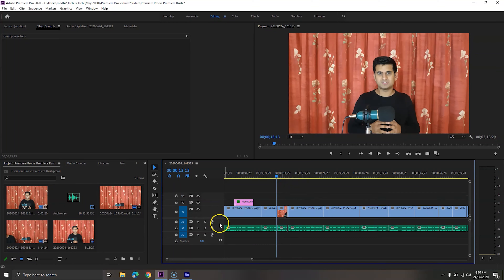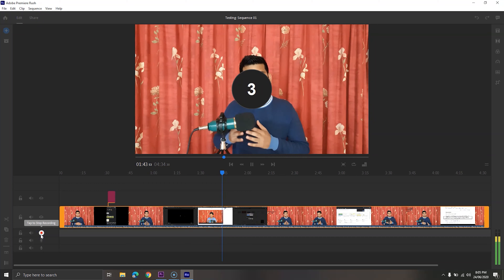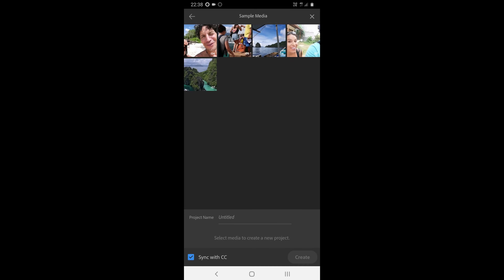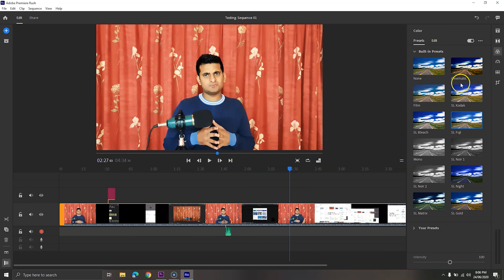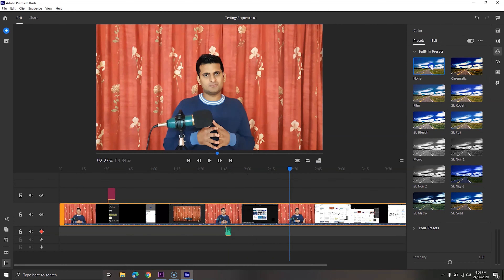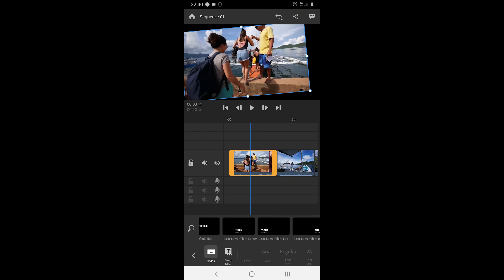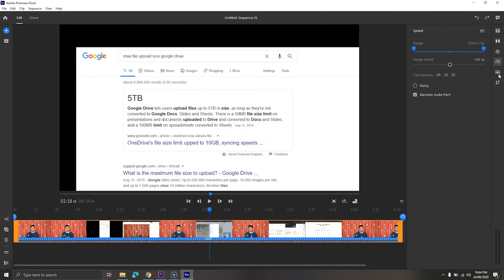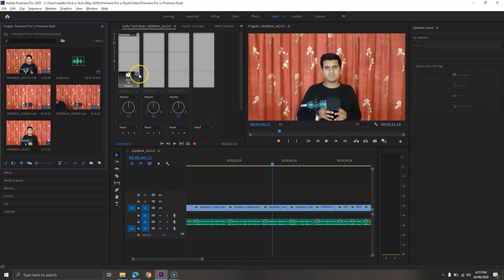Adobe Premiere Pro vs Premiere Rush (2020) - Which One is for You?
Premiere Pro is an advanced video editor with many amazing tools. Premiere Rush, on the other hand, is a younger brother of Premiere Pro. It is new in town, and the app is designed for on-the-go creators. In this video, we will cover Premiere Pro vs Premiere Rush.

Chapters:
0:00 Start
0:10 Pro Intro
0:34 Rush Intro
1:01 Ease of Use
1:34 Features
2:23 Price
2:40 Which One is for You?
3:03 End